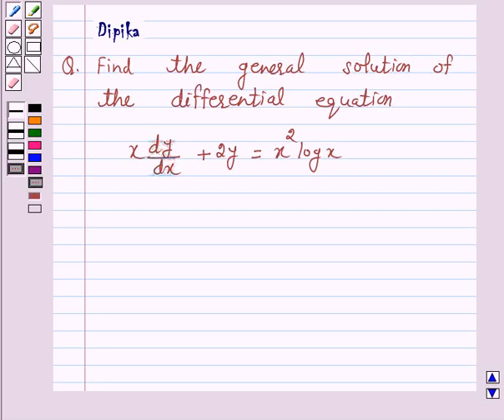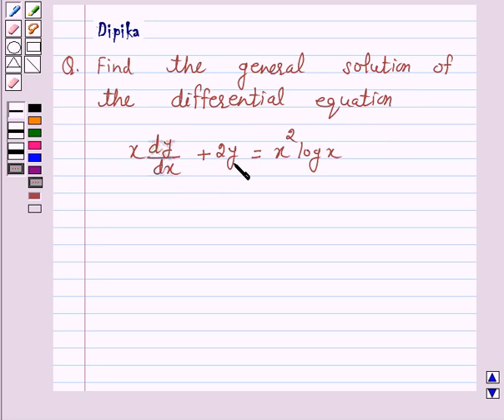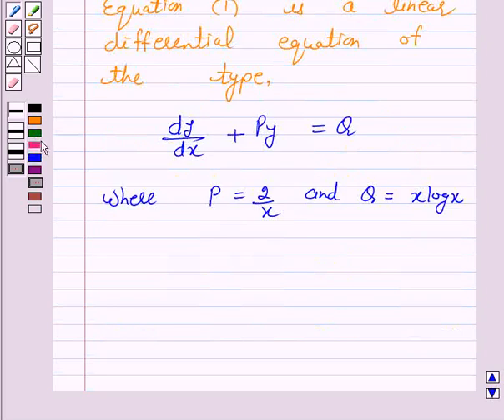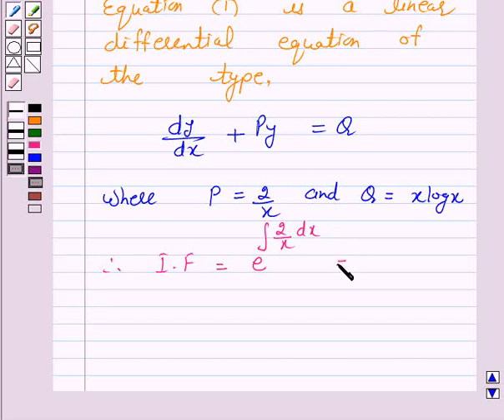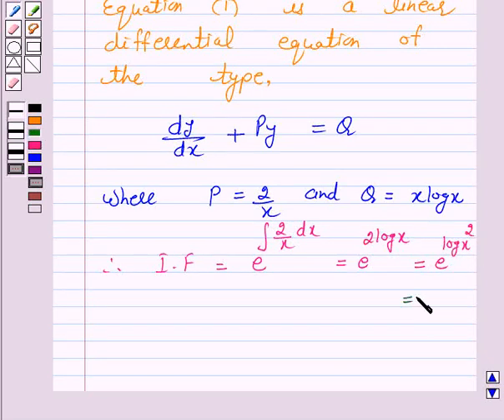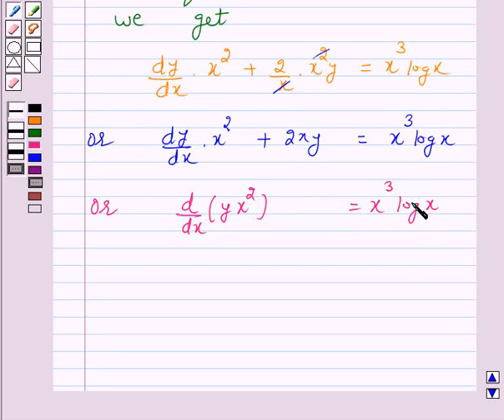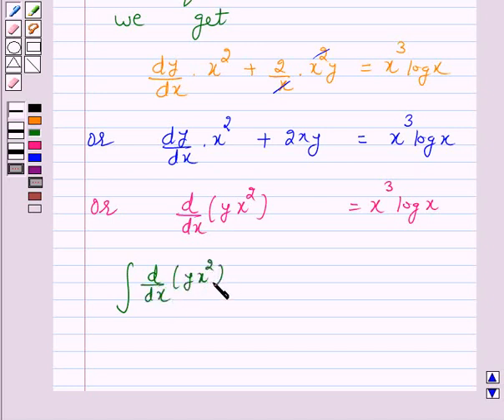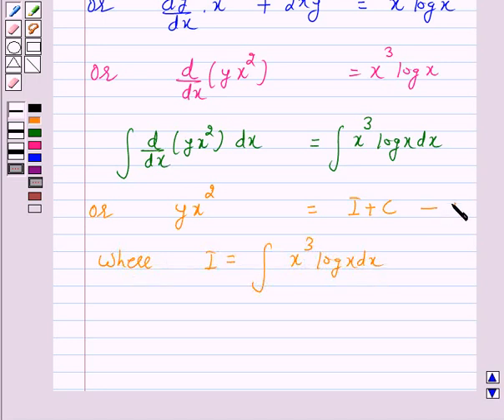Exaple:Solving Equation using Integrating Factor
In this example, we show the solution of differential equation of form dy/dx+Py=Q using integrating factor.